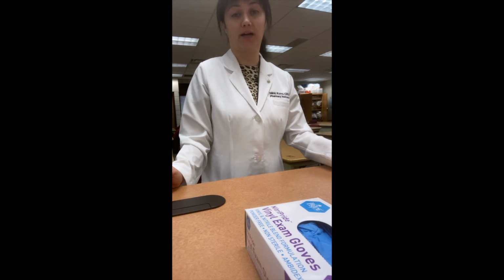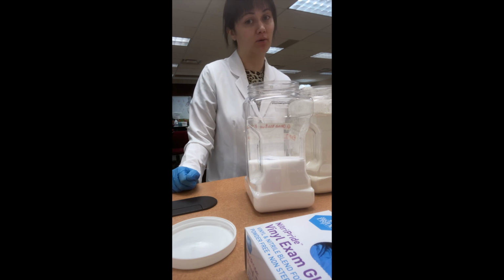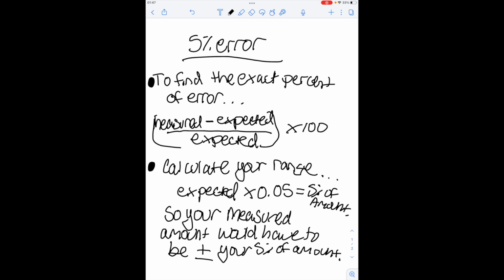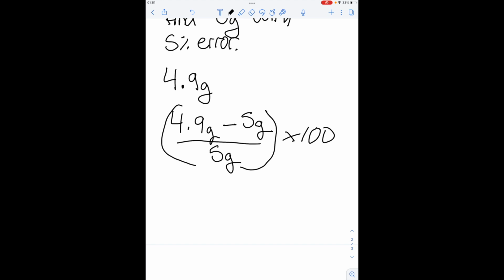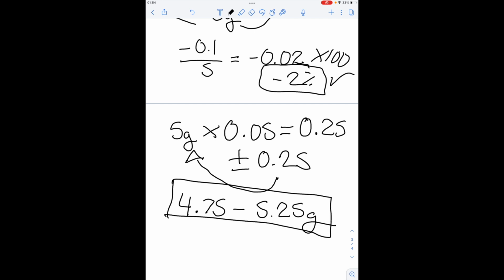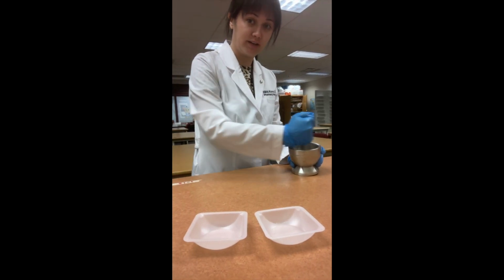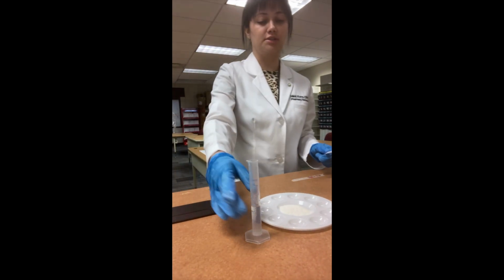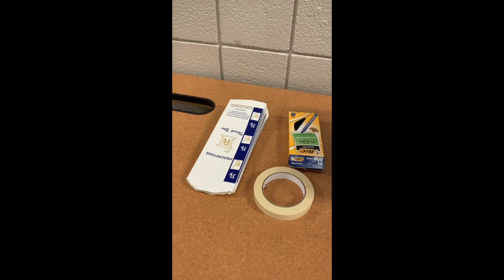Pharmacy Paint Lab - Non Sterile Compounding USP 795